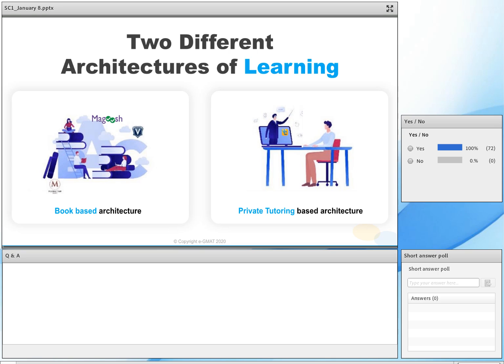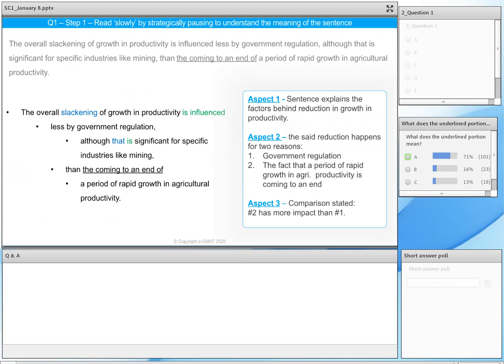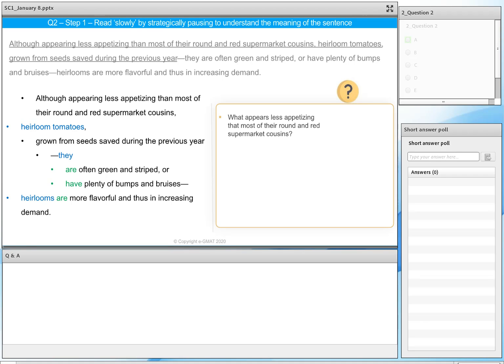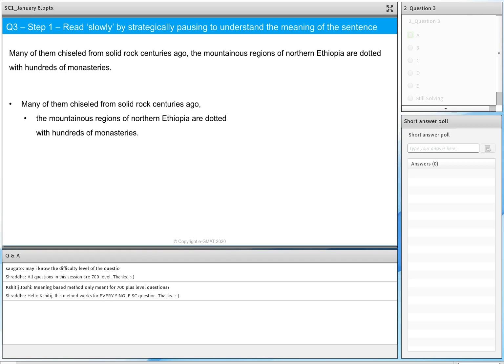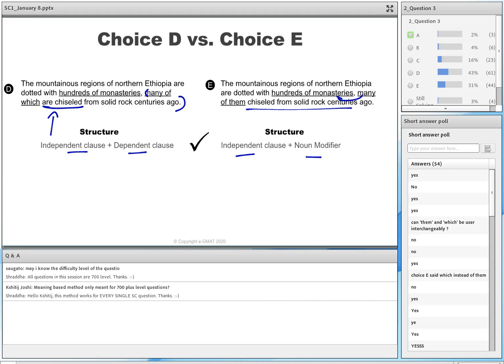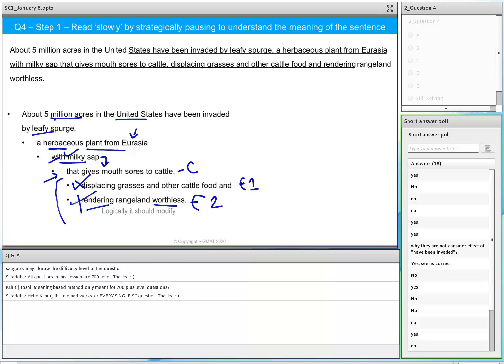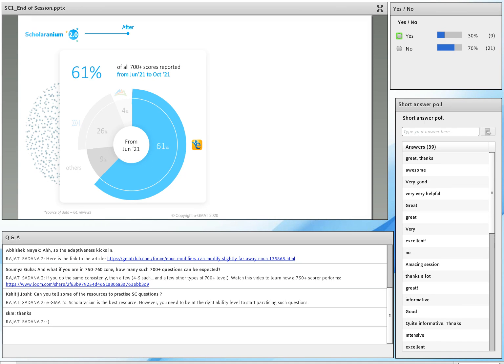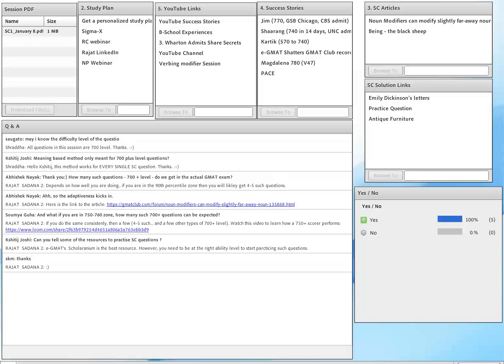SC1: The Meaning Based approach to GMAT Sentence Correction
Meaning, logic, and grammar on the GMAT. Students are often confused as to how to approach GMAT Sentence correction questions. This webinar addresses their conundrum by demonstrating that how to apply the meaning-based approach on some of the most challenging official questions while leveraging your grammar knowledge. We also share some success stories that are listed below.

2:15 Q1: The overall Slackening of Growth
12:10 Q1: Meaning deep dive (Aspects)
21:18 Q1: POE
29:49 Q2: Heirloom tomatoes
34:41 Q2: Meaning and SS (Aspects)
41:30 Q2: POE
51:31 Q3: Many of them chiseled
55:38 Q3: Meaning and SS (Aspects)
01:07:00 Q3: POE
01:22:22 Q4: Milky sap
01:28:33 Q4: Meaning and SS (Aspects)
01:28:33 Q4: POE
01:51: 31 Next Steps

## Next Steps ##
Build the foundation: Watch key concepts in Verbed and Verbing modifiers

Rajat Sadana